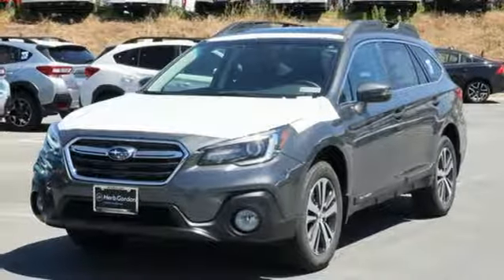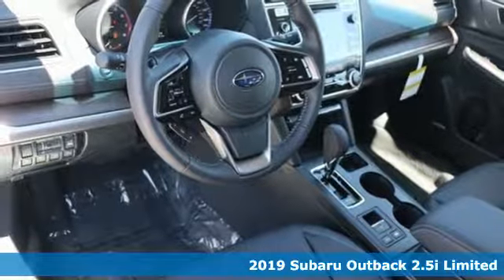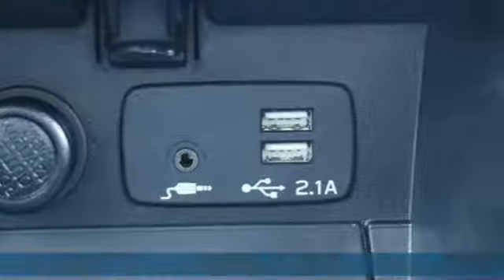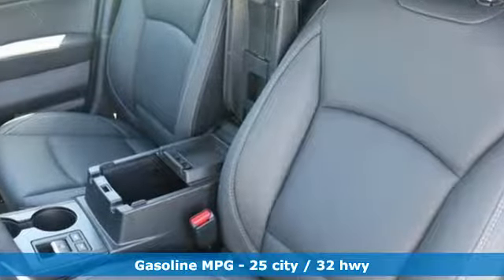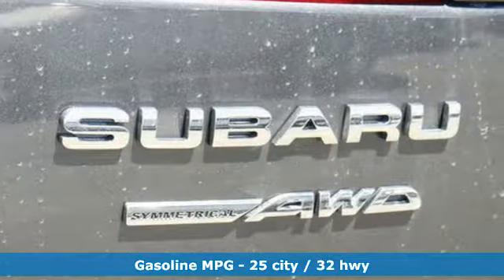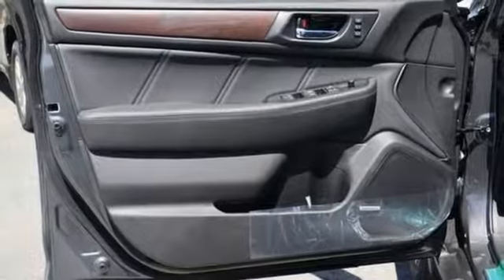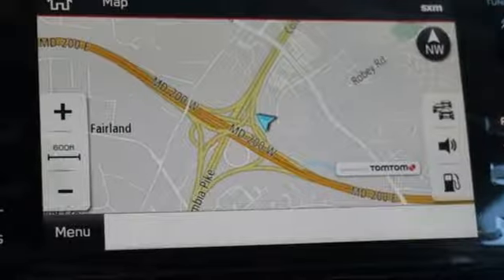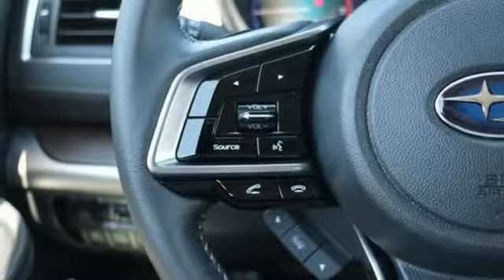New 2019 Subaru Outback Silver-Spring MD Washington-DC, MD S91915 - SOLD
Year: 2019
Make: Subaru
Model: Outback
Trim: 2.5i
Engine: 2.5L 4-Cylinder DOHC 16V
Transmission: CVT Lineartronic
Color: Gray
Interior: Black
Stock #: S91915
VIN: 4S4BSANC2K3388311

Address:
3161 Automobile Blvd